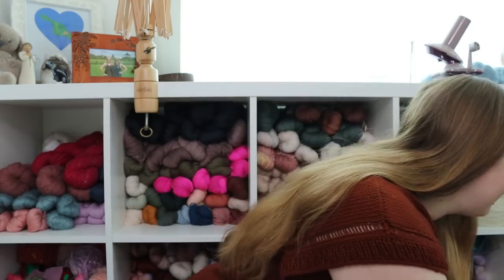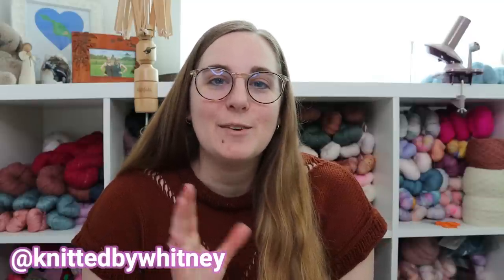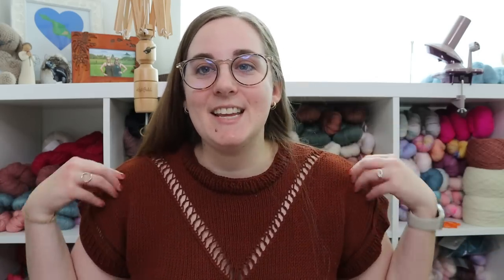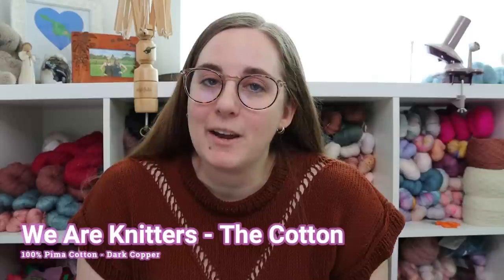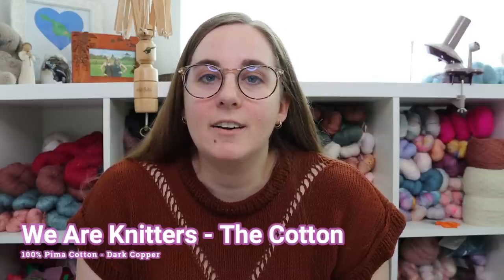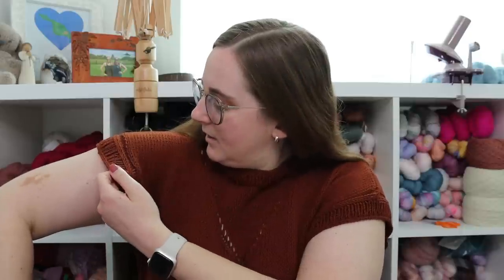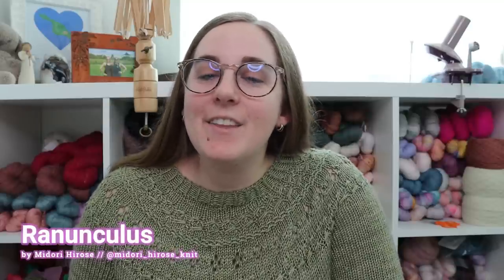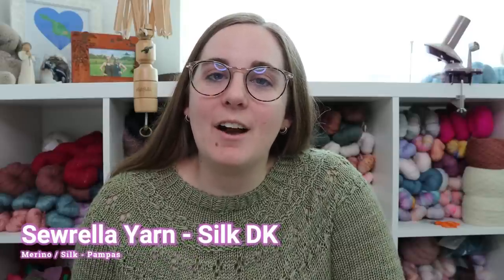Ranking my Spring Hand-Knit Wardrobe - Knit California Podcast Episode 38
Hello and welcome to Episode 38 of the Knit California Podcast!

Amazon Favorites: I have put together a list of all my favorite knitting tools, needles, crochet hooks, blocking tools, and more over on Amazon

0:00 Intro
2:45 Dive Tee
10:35 Souffle Tee
14:53 Summer Souffle
19:29 Cottagecore Crop
24:55 Moon Set Tee
30:18 Thea Top
33:51 Ranunculus
39:35 Final Ranking
42:02 Outro

Spring Tops Ranked from Favorite to Least Favorite:
1. Ranunculus by Midori Hirose

2. Cottagecore Crop by Kate Gardin, @mezzo.makes

3. Dive Tee by We Are Knitters

4. Souffle by Laura Penrose, @_laurapenrose_

5. Thea Top by Suzanne Muller, @paulastrickt

6. Summer Souffle by Laura Penrose, @penroseknits

7. Moon Set Tee by Hailey Smedley, @ozetta